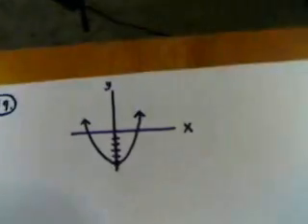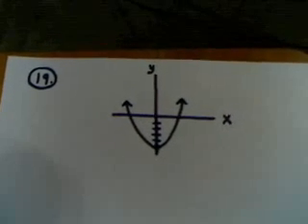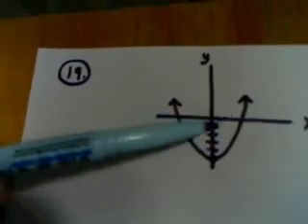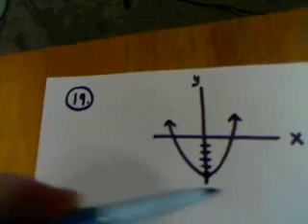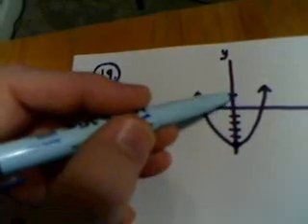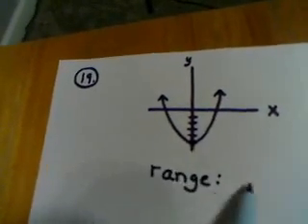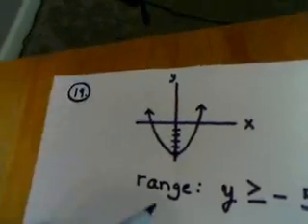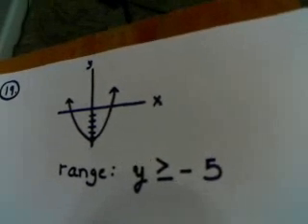Test One Review - Question 19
Determining the range of a quadratic function